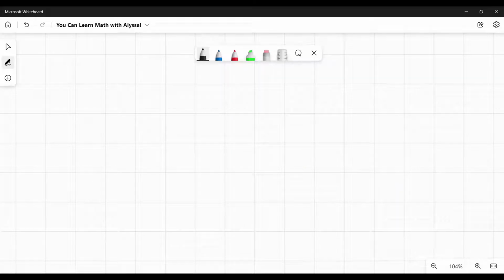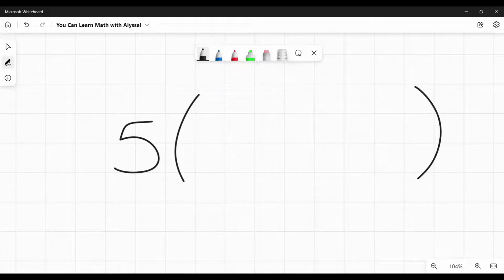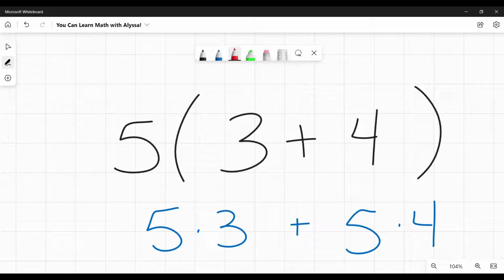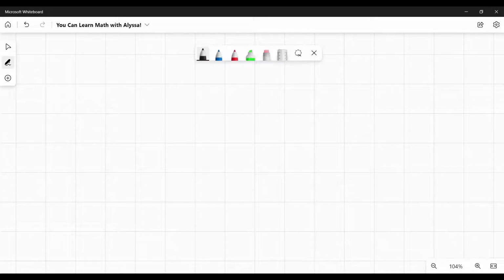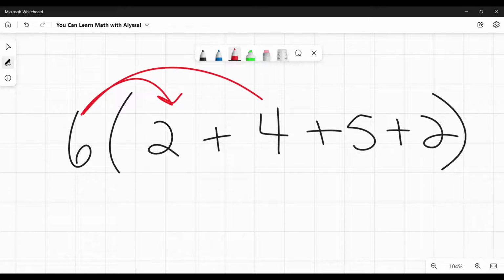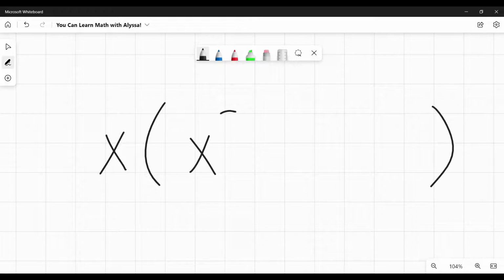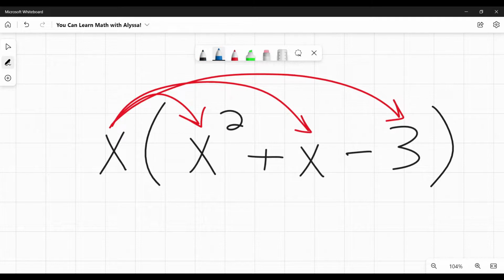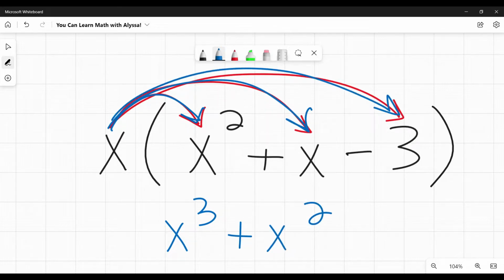Distributive Property of Multiplication (2-MINUTE MATH!)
What is the distributive property of multiplication? Does it apply to both numbers and variables? How do you use the distributive property with more numbers inside the parentheses? This video explains what the distributive property is, how to use the distributive property with numbers, how to use the distributive property with variables, and how the distributive property works with longer polynomials. It gives you all the information you need in just 2 minutes!

If you'd like a more in depth explanation of the distributive property and other videos related to factoring, please click on the long-form videos below for more details and more examples. If you'd like more 2-Minute Math videos, keep scrolling down to see the full list.

2-Minute Math videos are designed to give you the basics you need about a particular topic or formula. They are especially helpful when reviewing for a test or if you need to remind yourself about something you've learned in the past and you just need a quick refresher.  If it is your first time learning about a subject, please watch the longer videos for a more detailed explanation with examples.